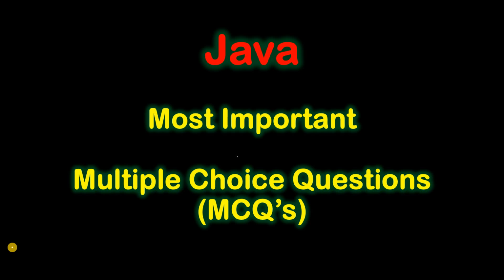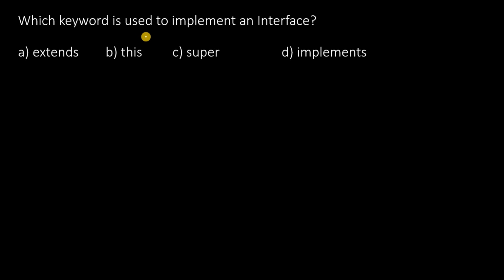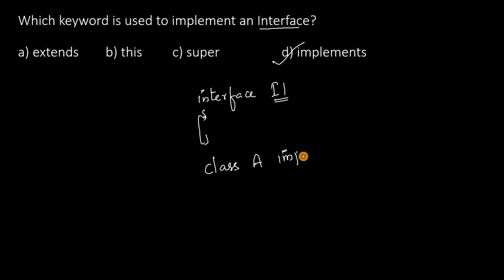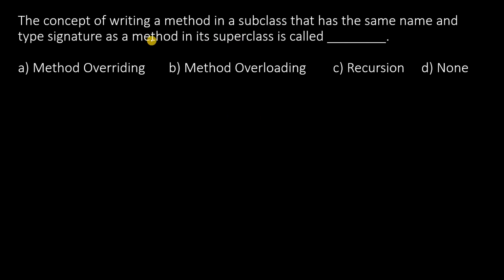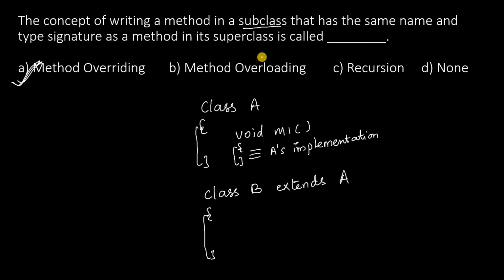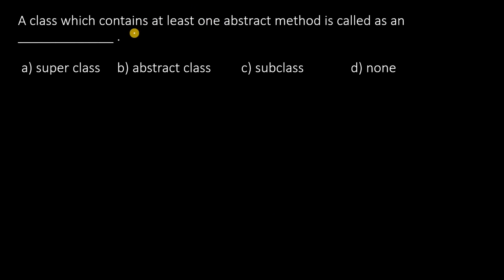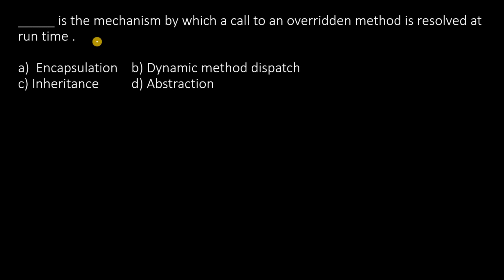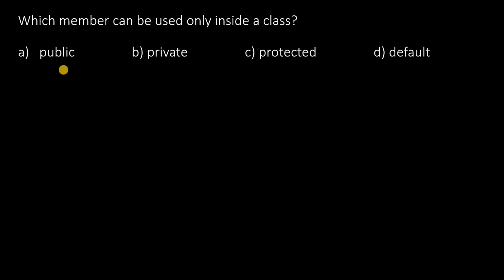Lecture-5 || Java Most Important MCQ's || Multiple Choice Questions || Part 2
Java Most Important MCQ's || Multiple Choice Questions || Part 2